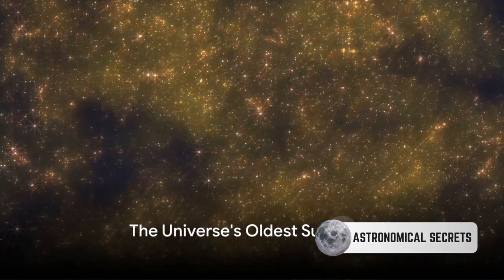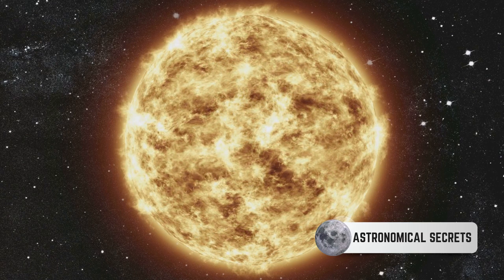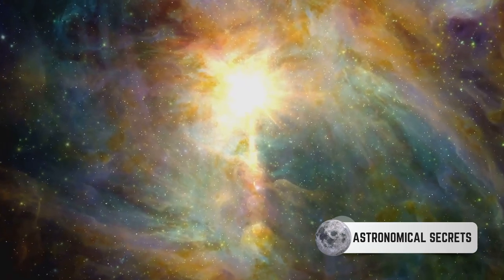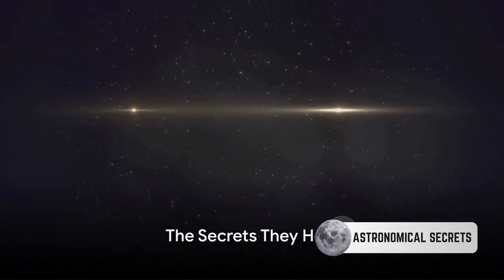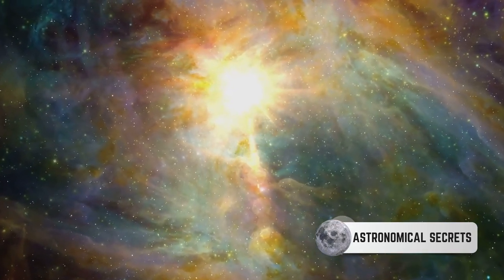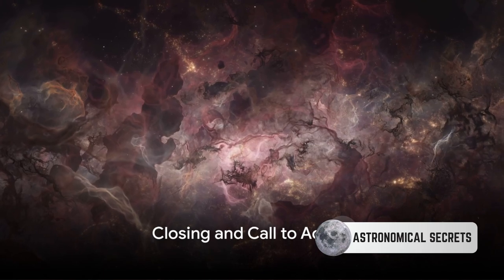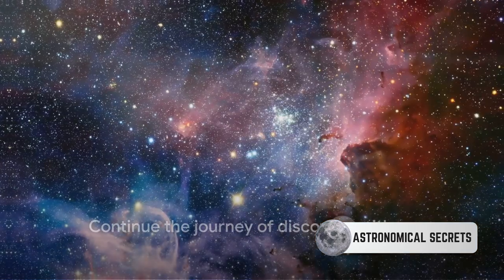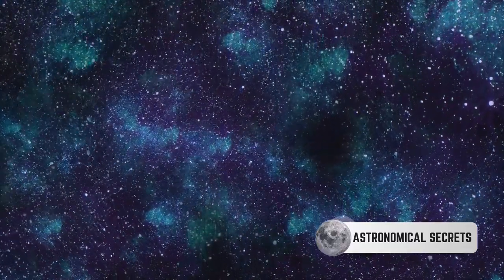METAL-POOR STARS: RELICS OF THE ANCIENT UNIVERSE UNVEILED!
Join us on an illuminating journey as we delve into the captivating realm of metal-poor stars, relics of the ancient universe. In this enlightening video, we unravel the mysteries surrounding these celestial entities, exploring their origins, characteristics, and profound significance in understanding the early cosmos. From their formation in the primordial epochs to their role as cosmic fossils, discover the fascinating story of metal-poor stars and their contribution to our understanding of the ancient universe. Don't miss out on this enlightening exploration!